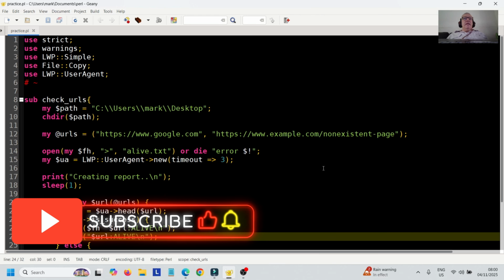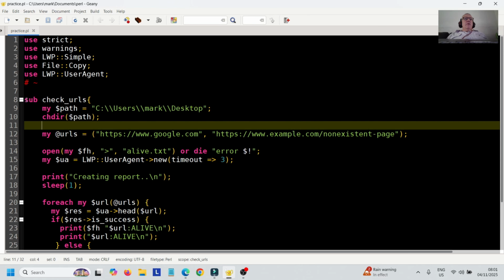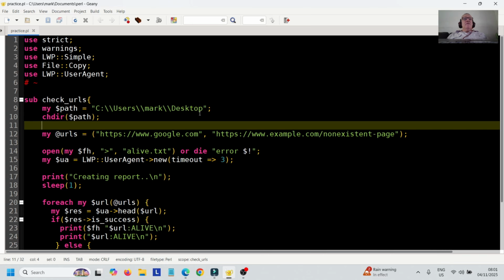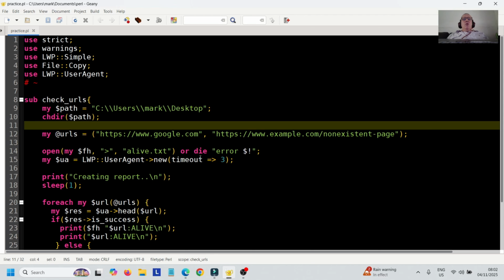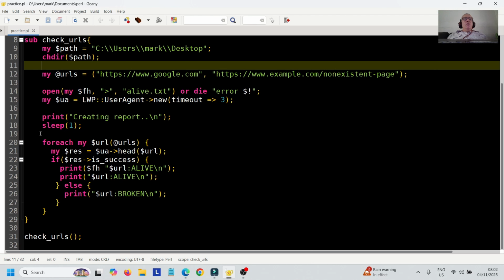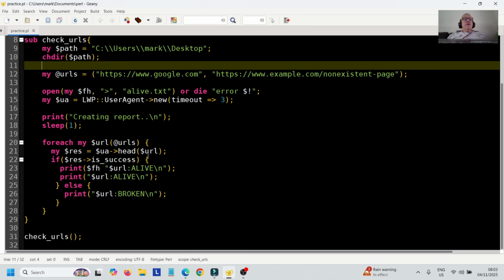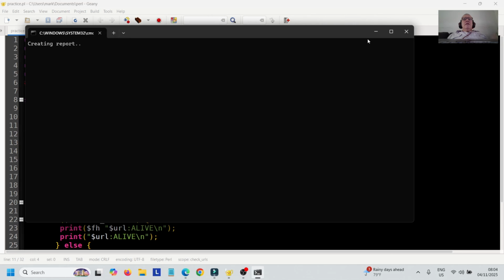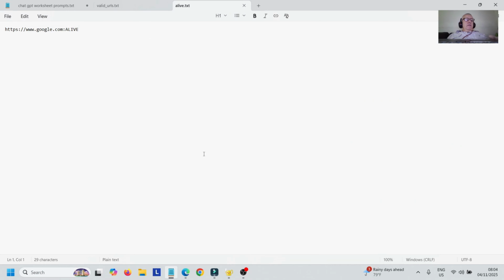Perl Mini Project: Check Alive and Broken URLs | Save Working Links to Text File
In this Perl mini project, you’ll learn how to create a simple script that checks which URLs are alive or broken, then automatically saves all working links to a text file on your desktop.

This hands-on tutorial is great for beginners learning Perl programming and basic web automation.
You’ll learn how to:
✅ Read a list of URLs in Perl
✅ Test each URL’s status (alive or broken)
✅ Save working links to a text file

A perfect small project for students, developers, or anyone exploring automation with Perl.